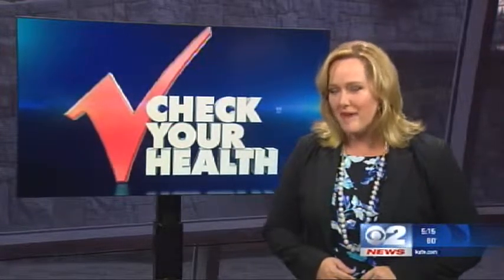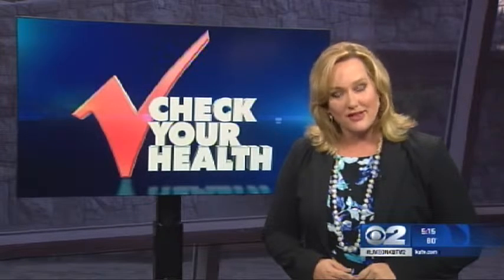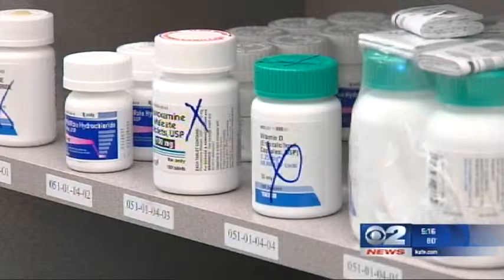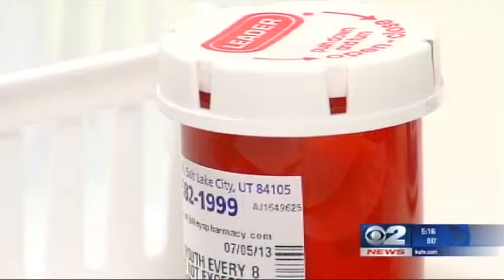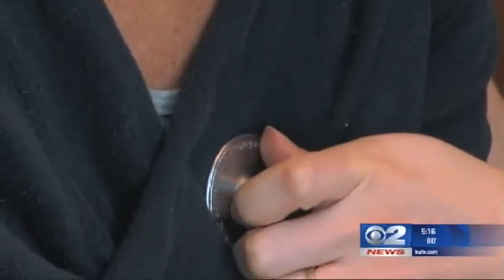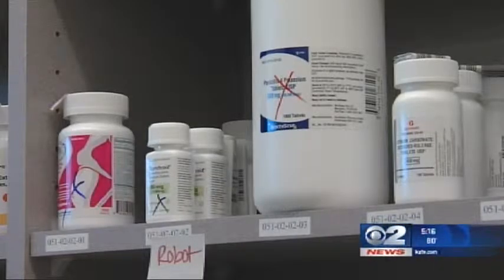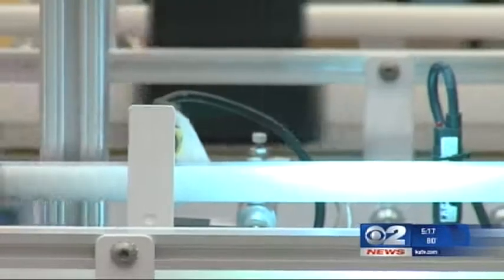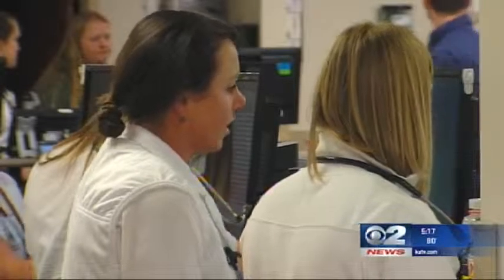Check Your Health Reducing Adverse Drug Events